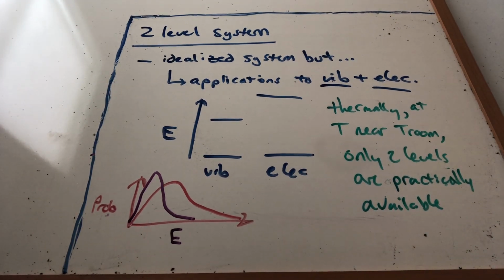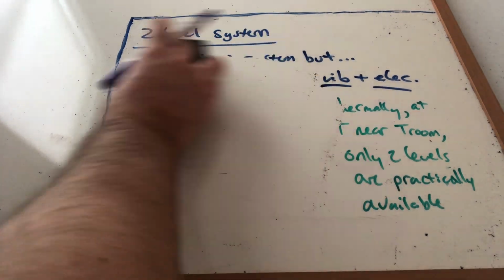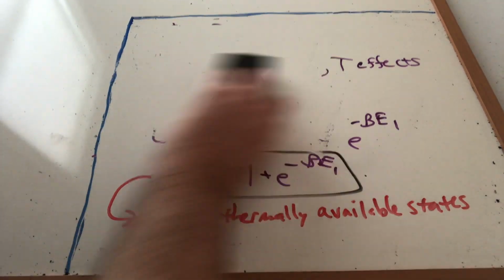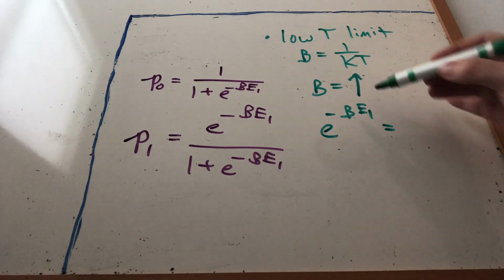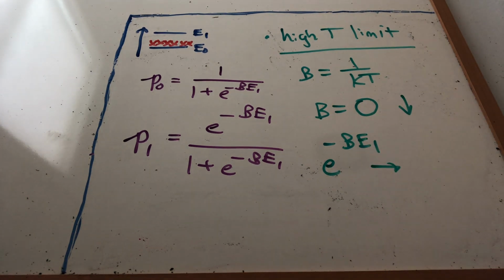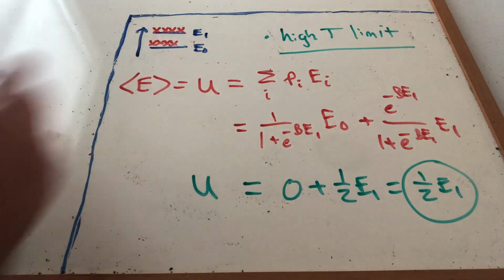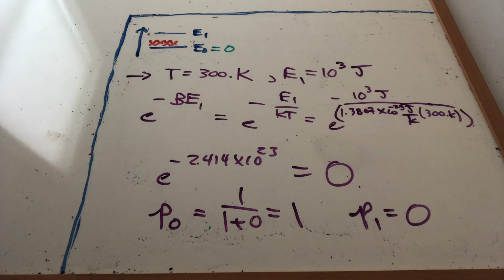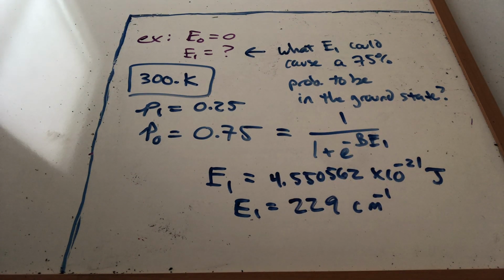2-Two Level Systems